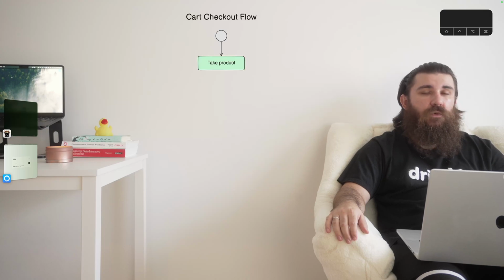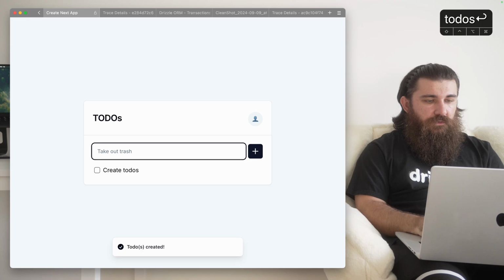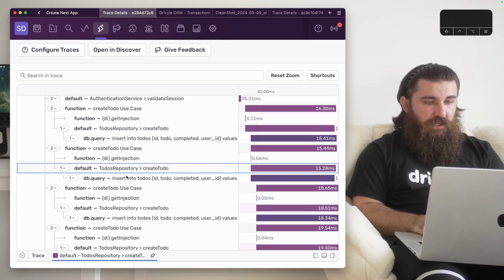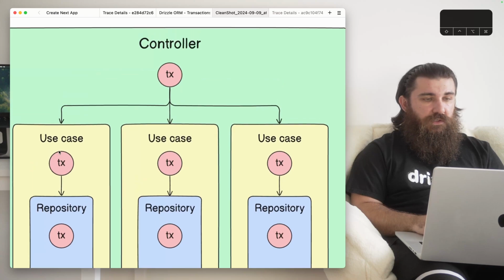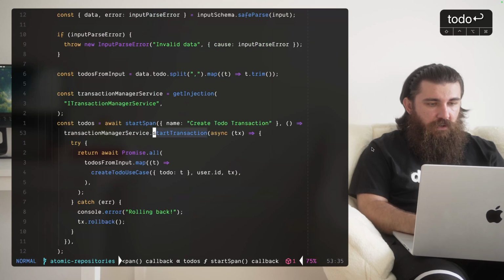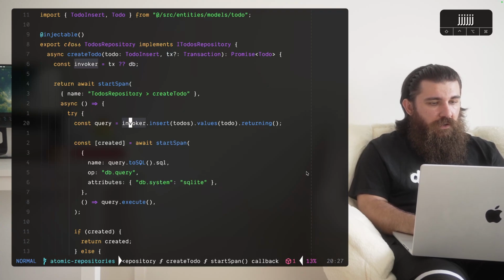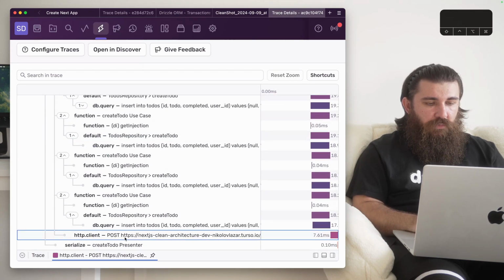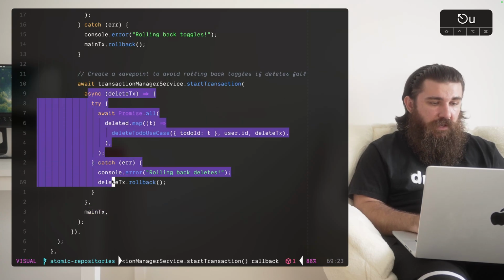Clean Architecture & Repository Pattern in JavaScript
If we don't do anything about it, the repositories will execute each query as a standalone individual query. Since there are operations that execute multiple database queries that affect multiple tables and rows, we'll want to "group" those standalone queries together so we can revert all changes in case an error happens. That's called "atomicity" - either all queries get executed successfully or none of them. In this video we'll see how we can achieve atomicity in the repository pattern in JavaScript.

Chapters:
00:00 - Intro
00:19 - Atomic Repositories
01:51 - Demo & Problem Statement
04:04 - Database Transactions
05:18 - Transactions in Clean Architecture
05:43 - Transaction Manager Service
06:50 - Using the service
09:37 - Transaction Trace View
10:52 - Savepoints
11:45 - Repository & Outro